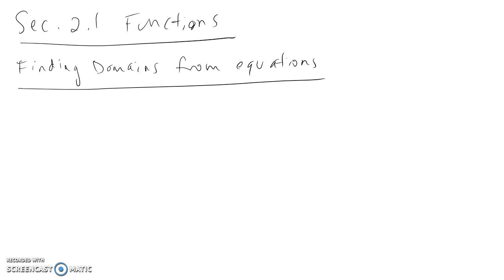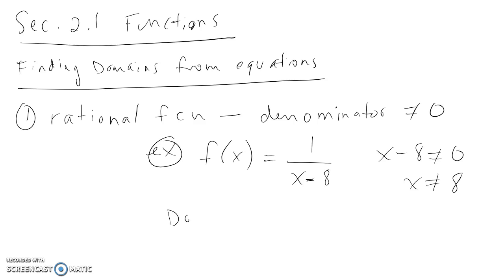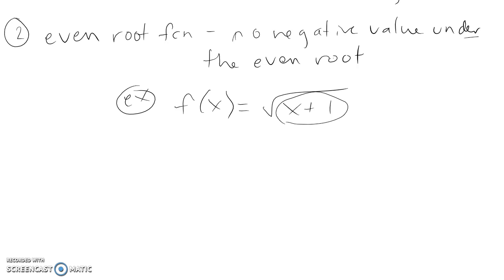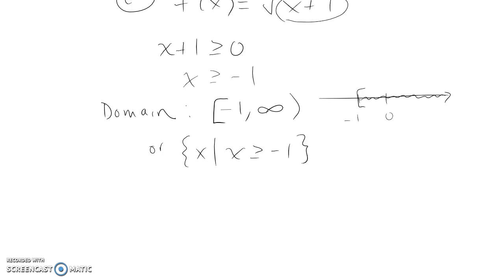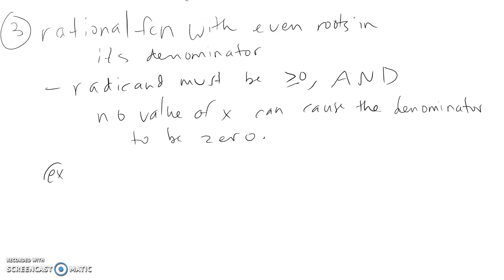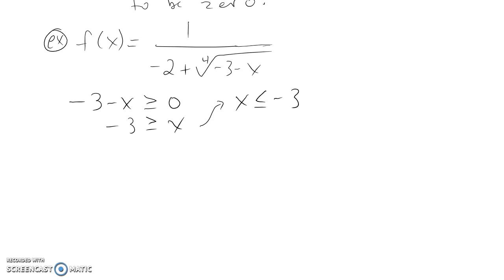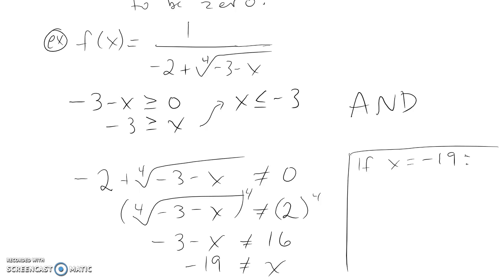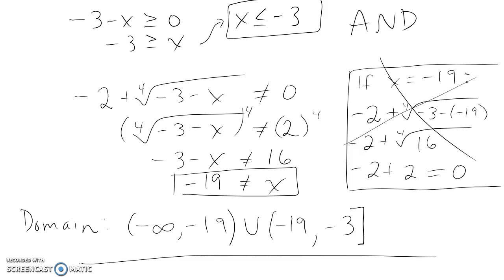Sec. 2.1 Functions, part 2 (Domains from equations)